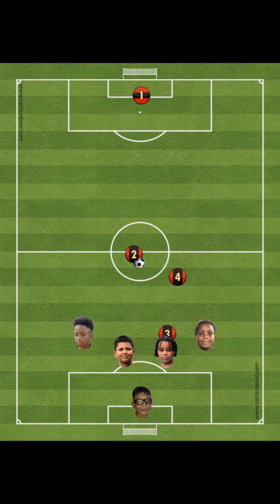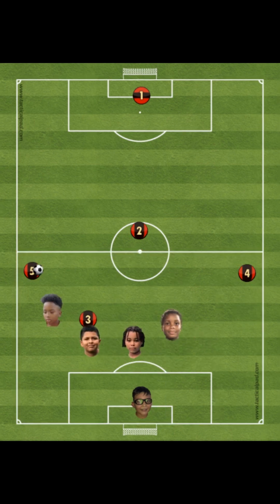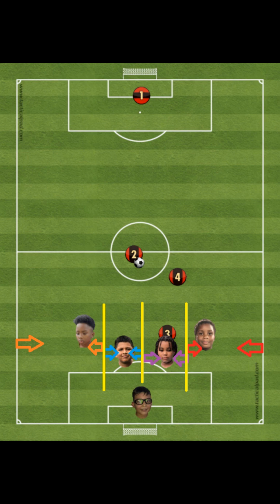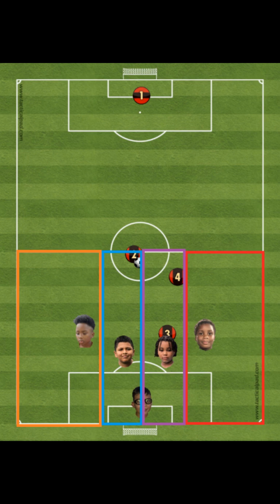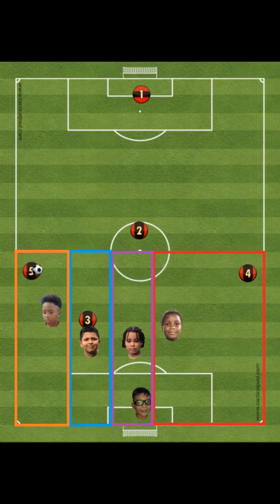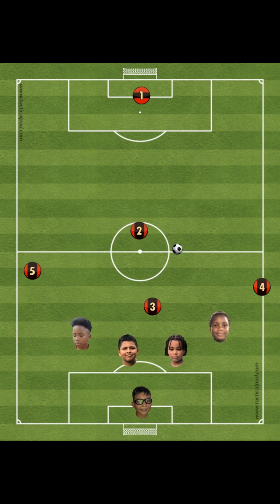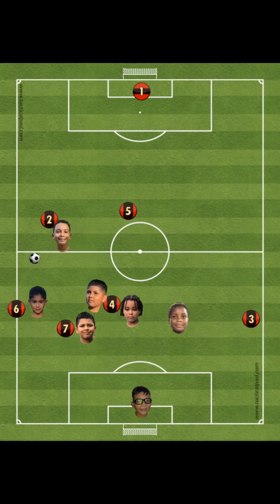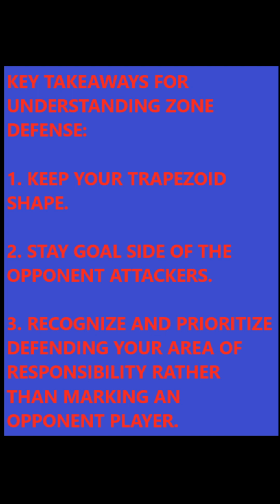Samimi Soccer Academy - Understanding the Concept of Zone Defense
Samimi Soccer Academy teaches kids how to properly maintain their defensive back line using Zone Defense concepts. Play the best team defense using a trapezoid back four line, and stay goal side, while staying compact!

Follow us to see more soccer for kids, highlight reels, and more!